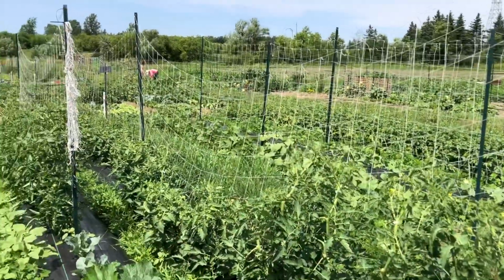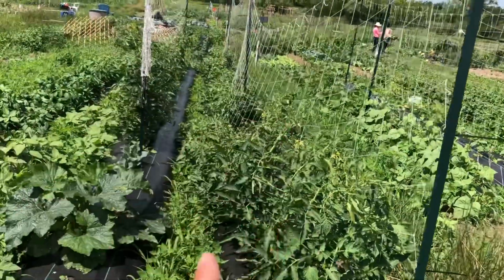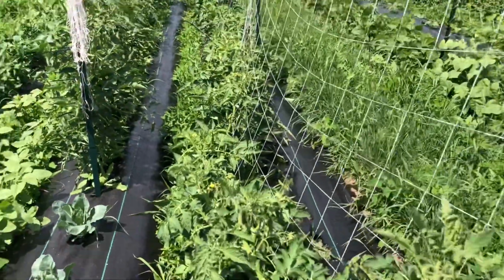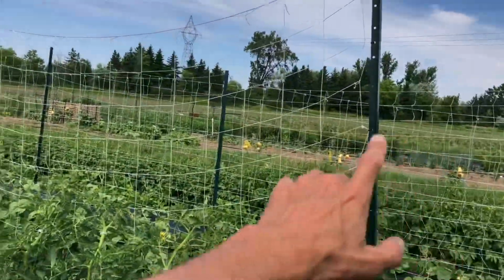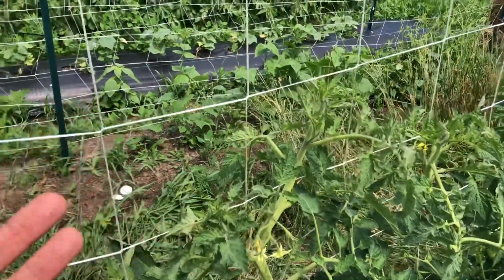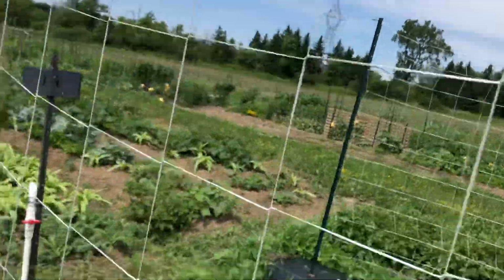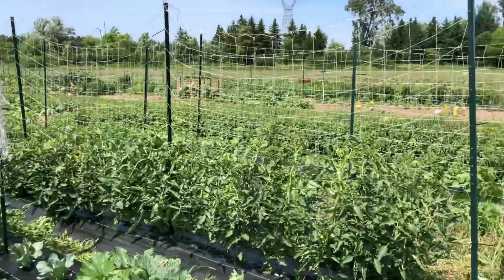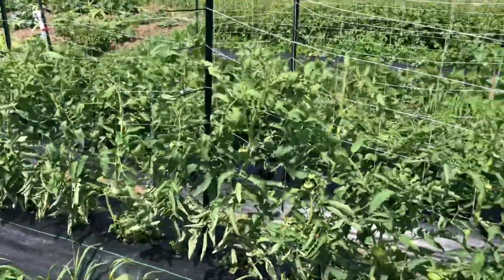Tomato trellis netting is collapsing.. let’s fix it